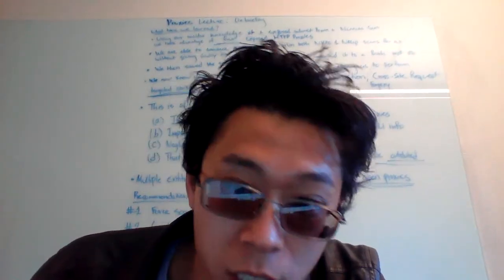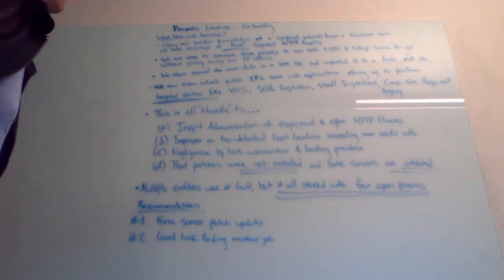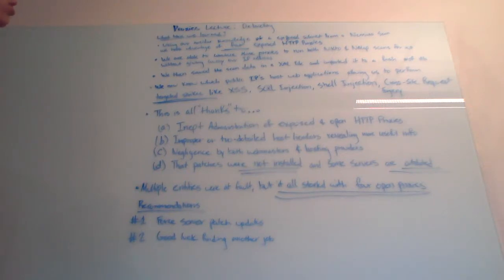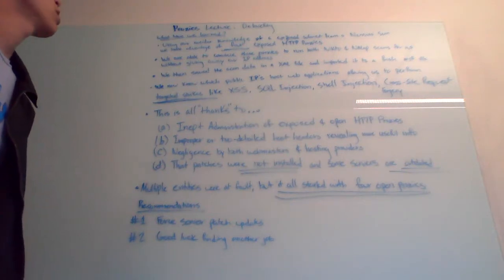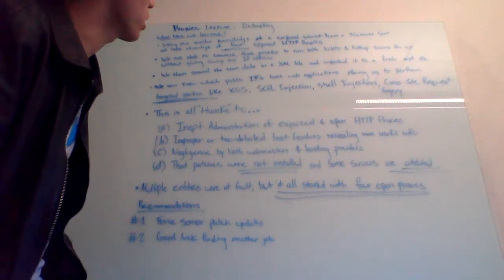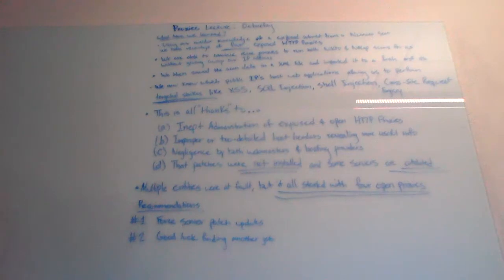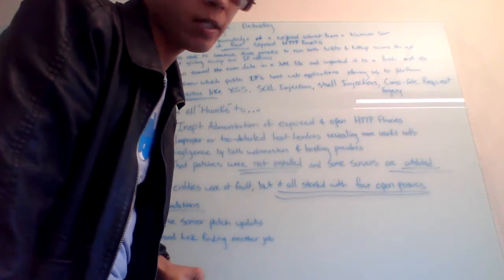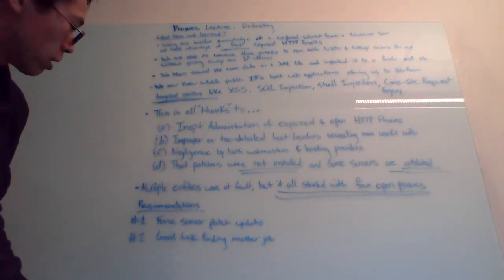Debriefing: Proxychains Lecture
Basically in our debriefing, we located four open HTTP proxies that were easily manipulated into scanning for us, while disclosing valuable information to continue further in the penetration test. This enabled us to identify critical vulnerabilities that any enterprising attacker could have used to break into a entire IP range.

When I said they should be looking for another job, I really mean it. The vulnerabilities I accidentally found were of such gross severity that it implies total negligence on behalf of the IT department.